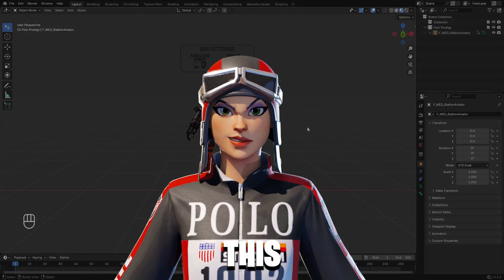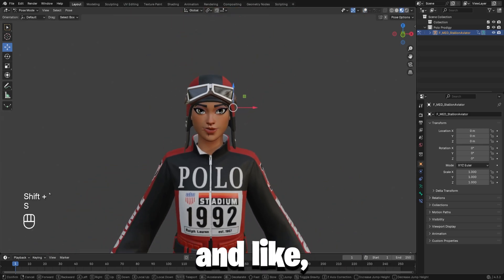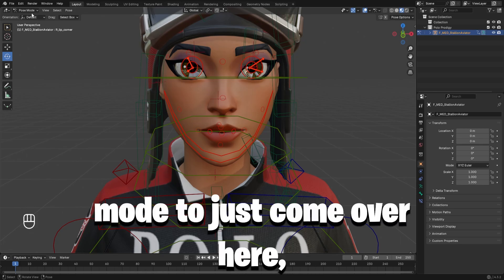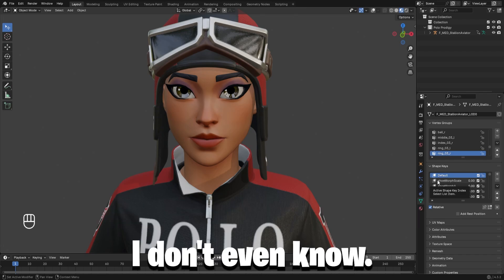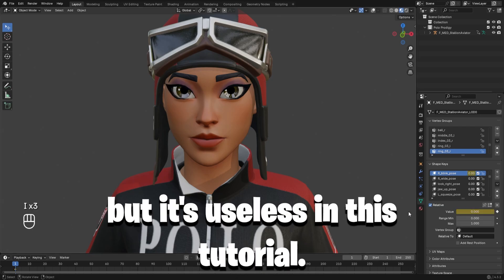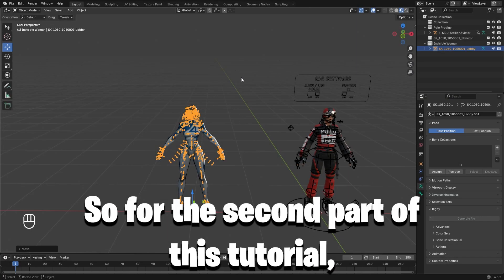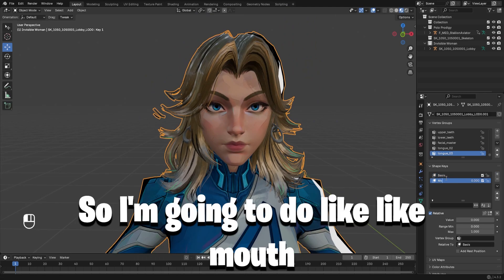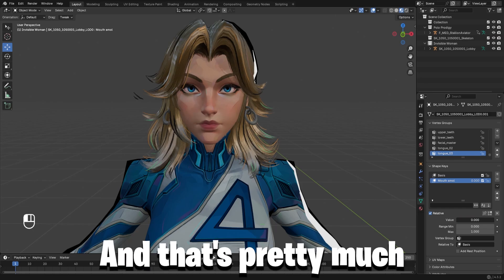How to IMPROVE your Facial Expressions (BLENDER)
This is how to improve your Blender facial expressions if they look doo doo crap like mine usually do.

✖️ Twitter (It's not "X", Elon)